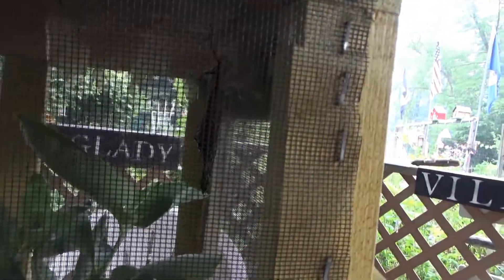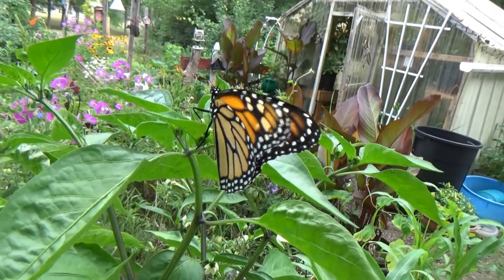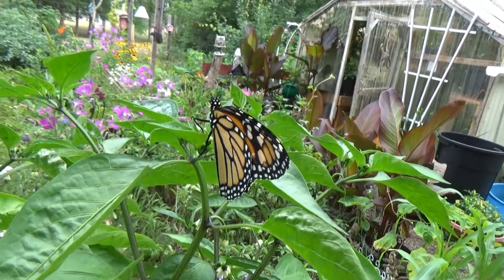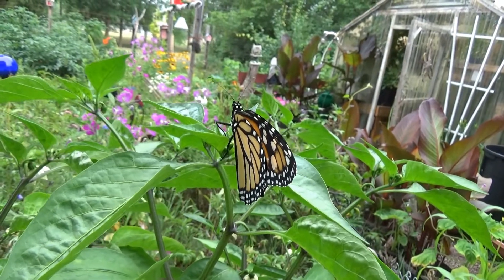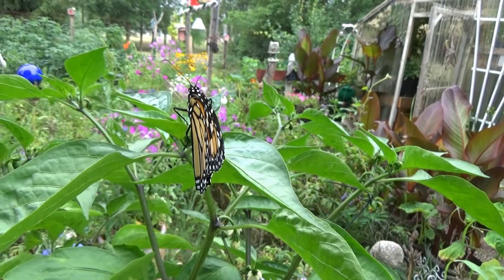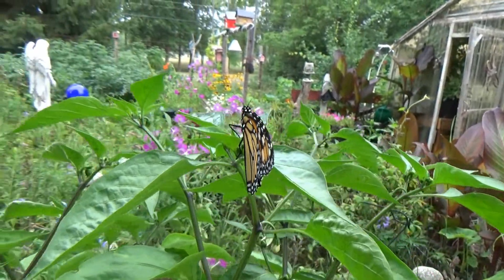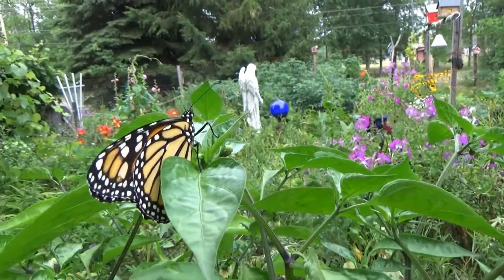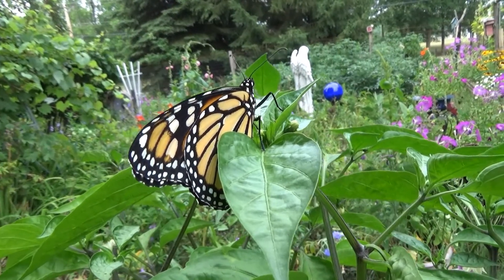Raising Monarch Butterflies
Letting monarch butterflies free in the garden.